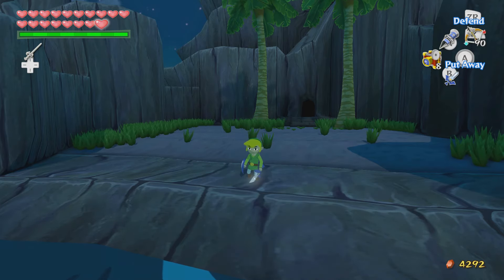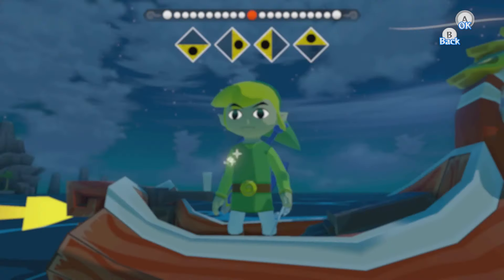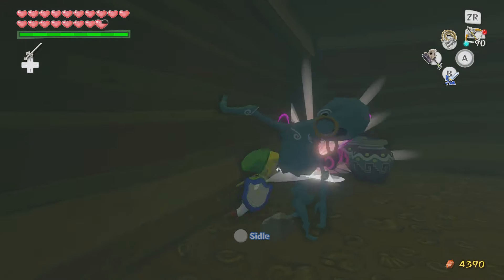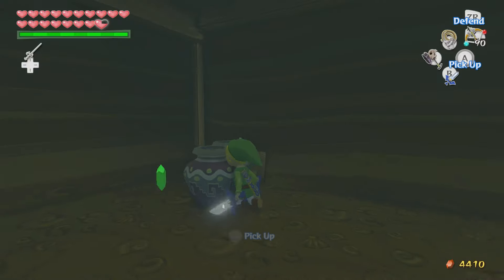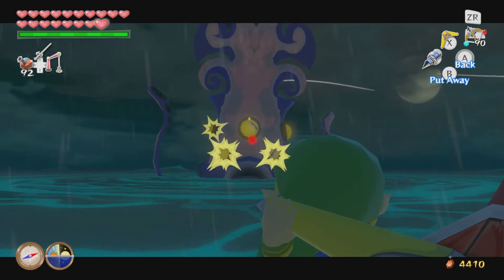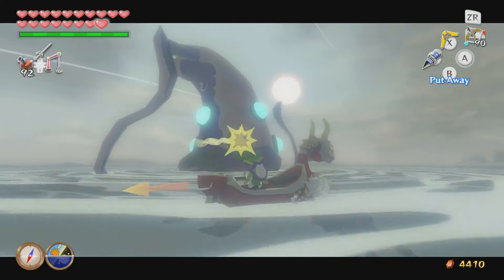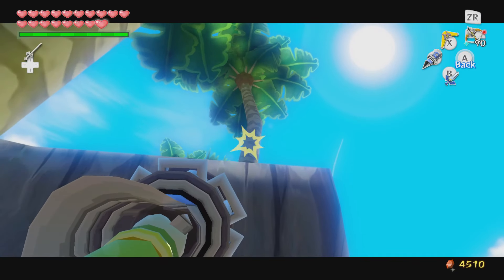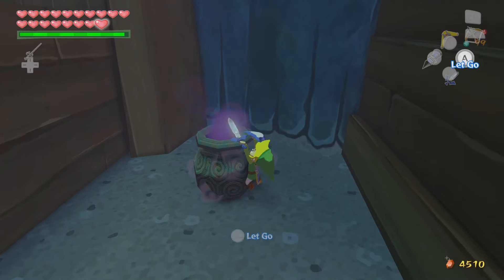Jag Plays The Wind Waker HD 56: Hunting The Triumph Forks!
With the Master Sword fully awakened, we turn our attention to the Triforce shards, as they're the only way to return under the sea back to Hyrule. While in the original, this was kind of a tedious bit, as you had to hunt down the charts, take them to Tingle, and then get the locations of the shards; in the remake you largely just go to find the shards based on the IN-Credible Map we got earlier. And I remember some of these being quite fun, so I've been looking forward to this!

Links!

Thanks to Crystal R of waywardstudios.net for the art!